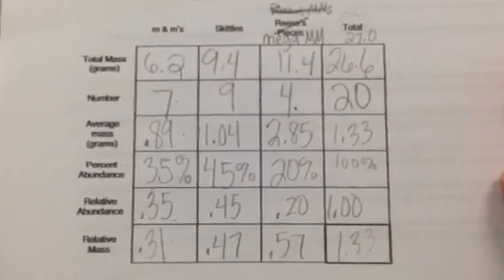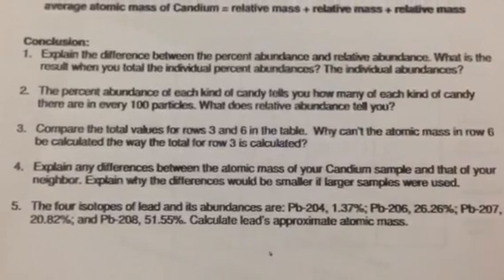Isotopes: The atomic mass of candium activity-part two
Part two shows how to work through the formulas and complete the math that goes along with the atomic mass of candium activity.